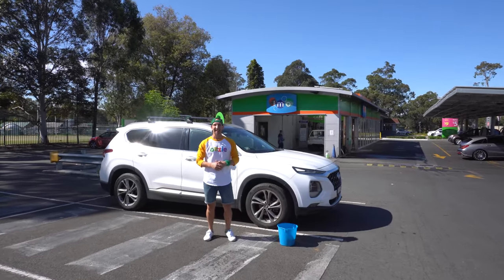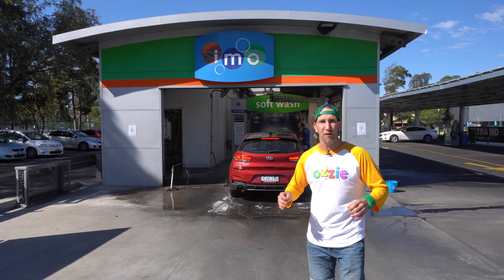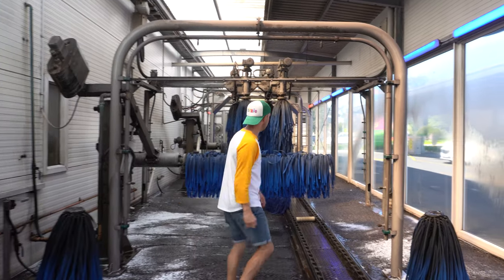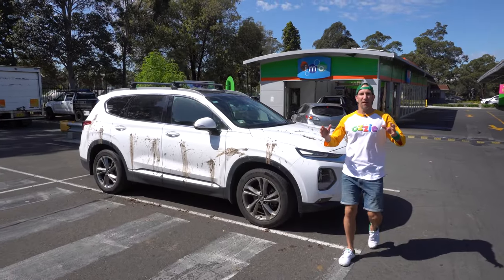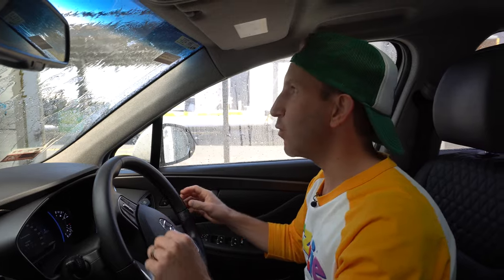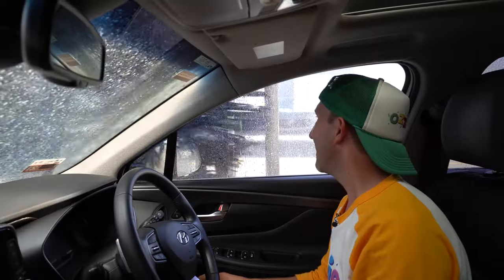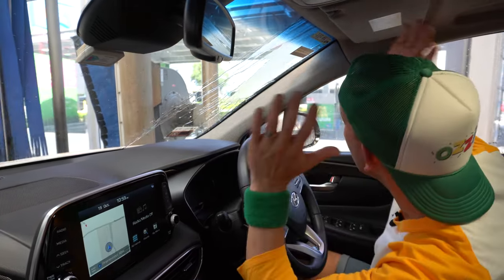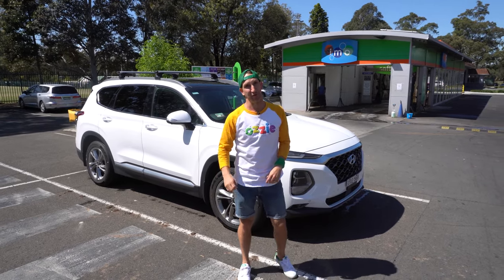Car Wash For Kids With Ozzie | Learn How a Car Wash Works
Join Ozzie to learn all about how a car wash works in this fun kids video.

We visit IMO car wash, the largest car wash company in the world, with nearly 900 sites in 14 countries. These guys wash over 33 million vehicles each year and we have a walk through to learn about all the parts, then drive through and see it in action.

G'day kids, Ozzie here – Australian kid’s entertainer and creator of educational video content. Designed to entertain, excite, engage and educate, I encourage you to keep learning and 'Stay Keen'!